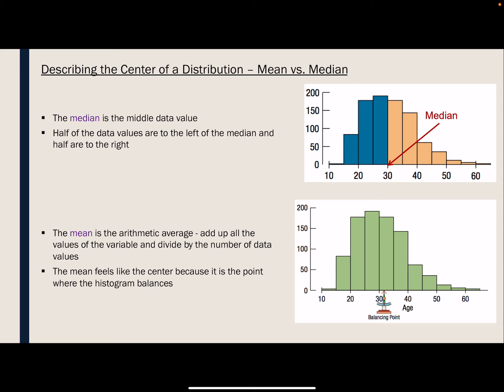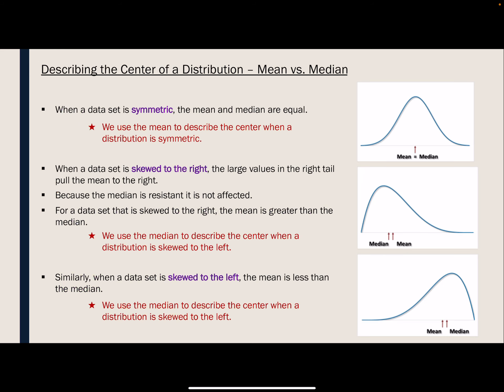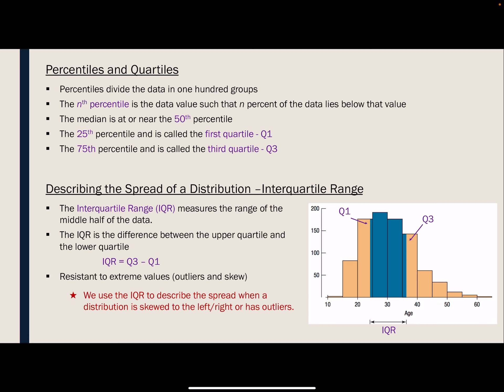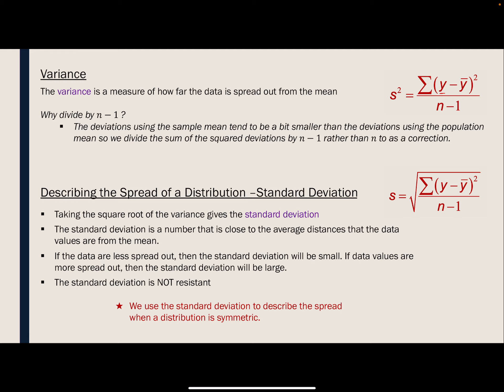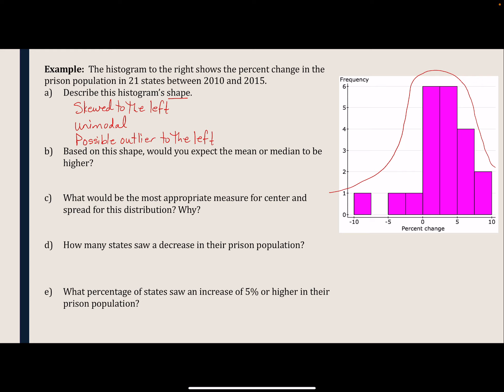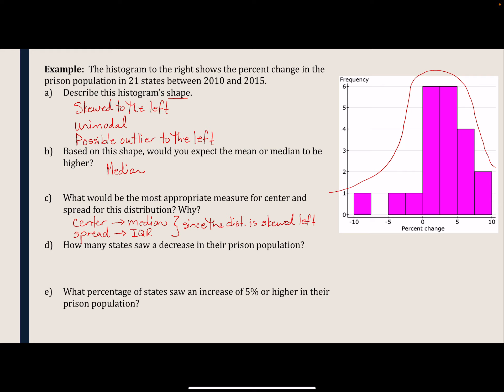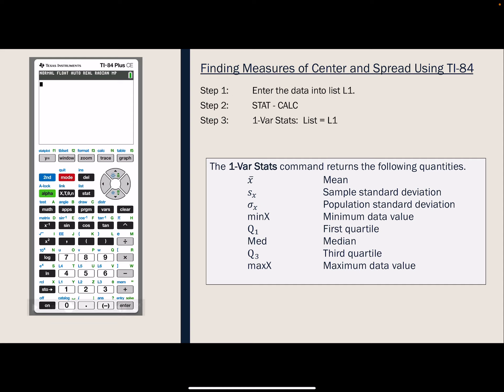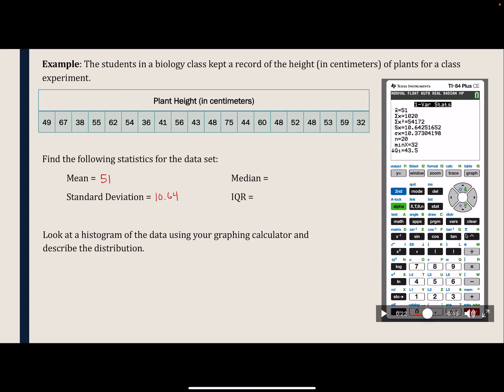Ch.2 Center and Spread